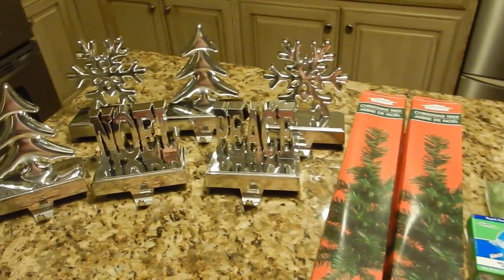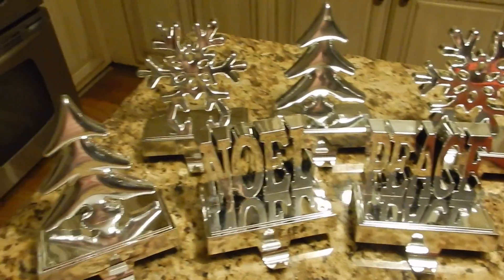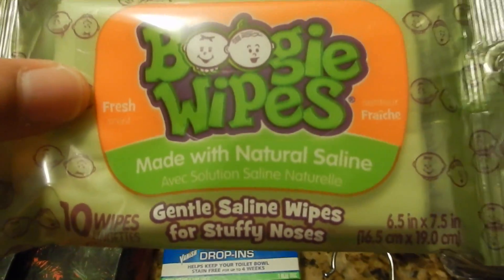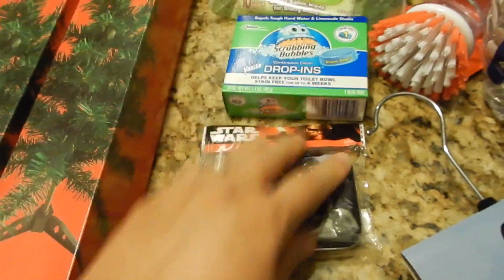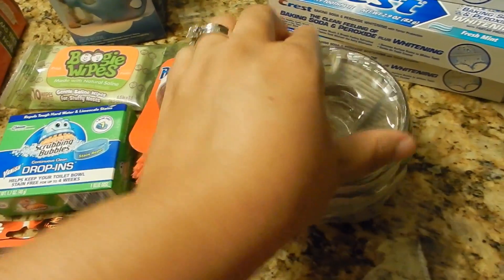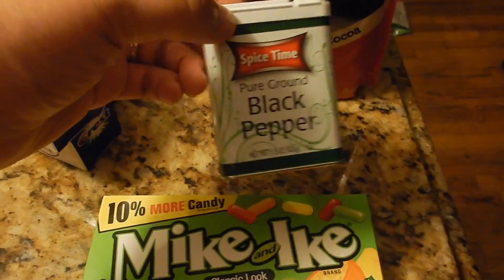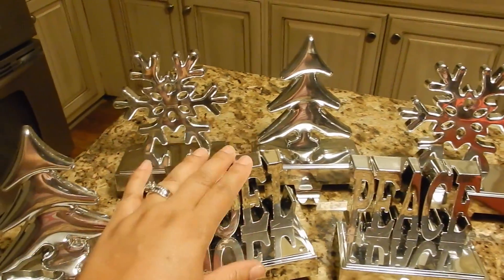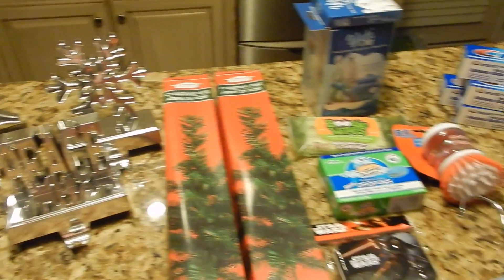Dollar Tree Haul *Christmas Decor, Scarf Hanger, and More*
This video is about my small Dollar Tree Haul.

Mom: Kiya
Dad: Lamar
Daughter 1: Jaz
Daughter 2: J'Neigh (Janae)
Son: Joe
Daughter 3: Jae Jae
Dog: Chico

Do you like Ipsy? $10 monthly subscription for makeup and beauty products!

*All items purchased in this video and all videos was purchased with my own money- unless stated.*